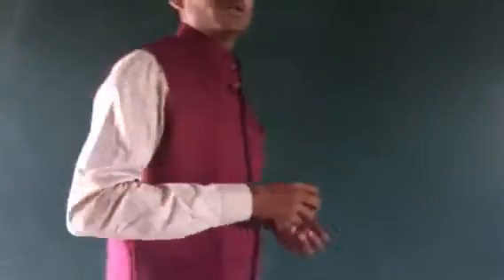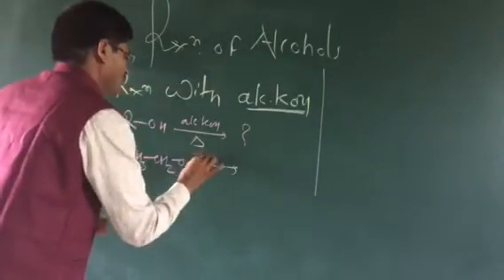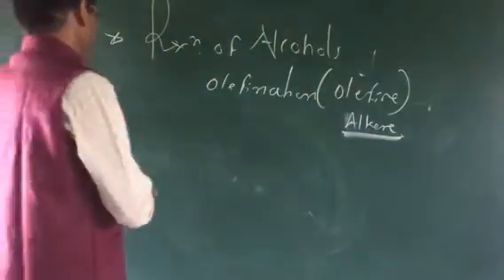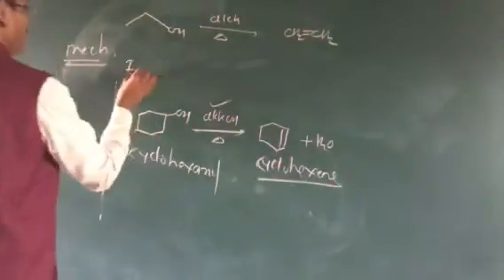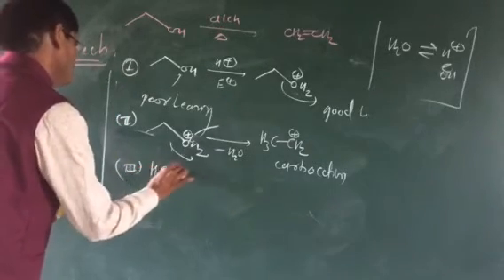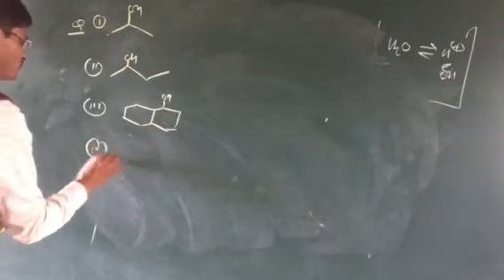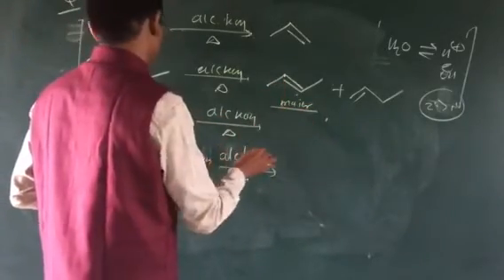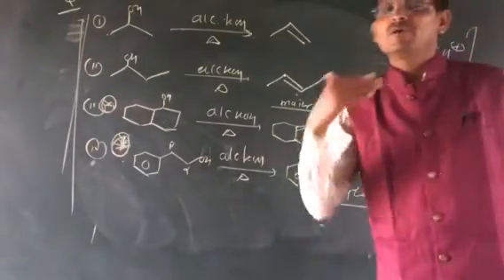Alcohol with alc.KOH to Olefine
___Dr Jadhav S.___